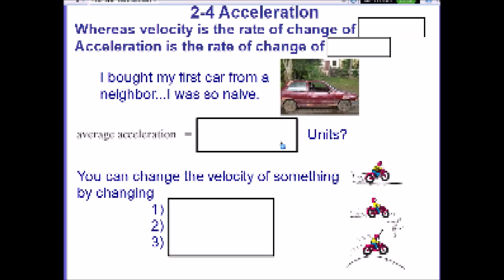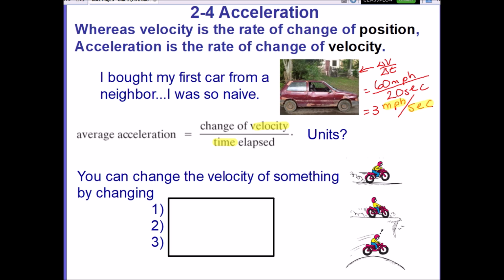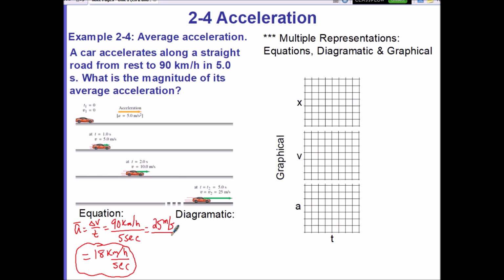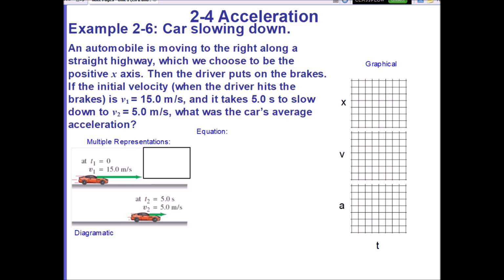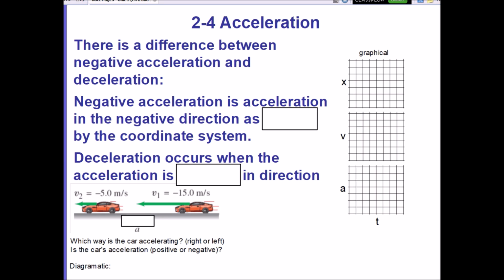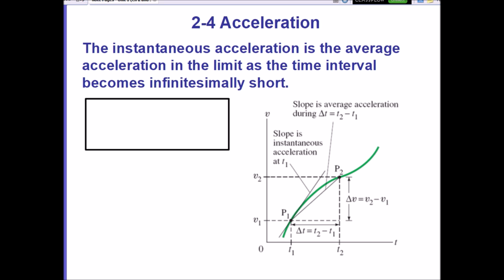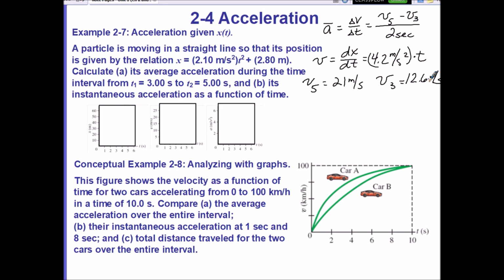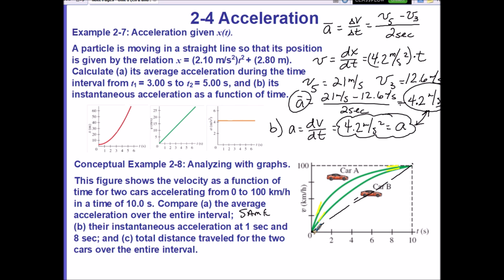Section 2 4 Acceleration AP Physics Unit 1